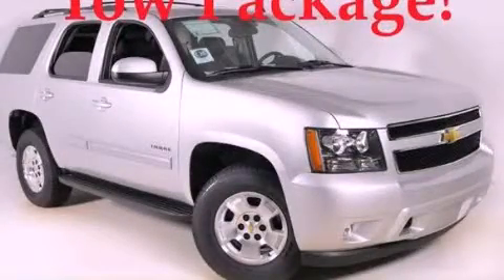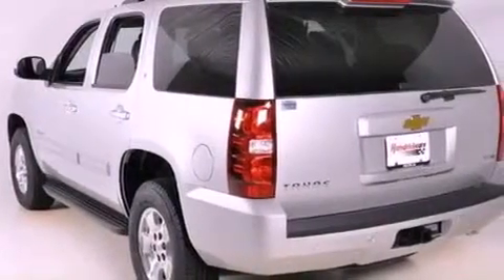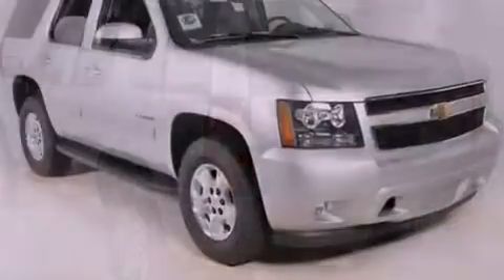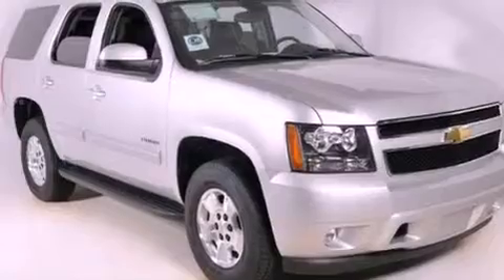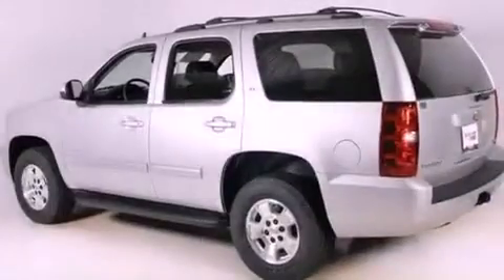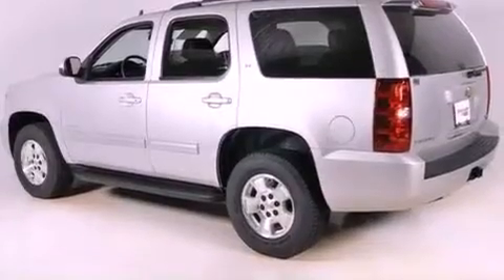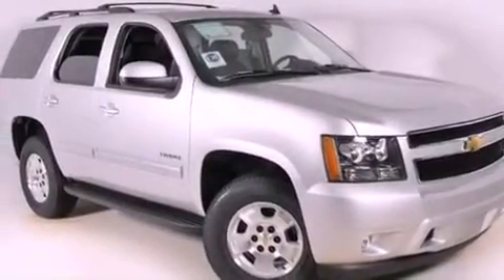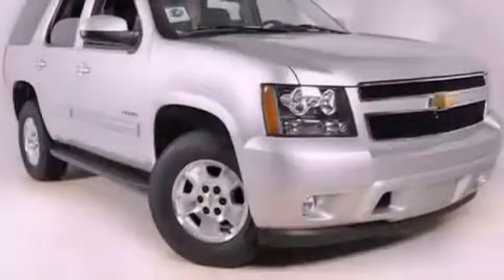2011 Chevrolet Tahoe Duluth GA 30096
Year : 2011
 Make : Chevrolet
 Model : Tahoe
 Engine : Gas/Ethanol V8 5.3L/323
 Trans . : Automatic
 Exterior : Sheer Silver Metallic

 Interior : EBONY LEATHER APPTND
 RICK HENDRICK CHEVROLET
 3277 Satellite Blvd
 Duluth , GA 30096
 2011 Chevrolet Tahoe Duluth GA